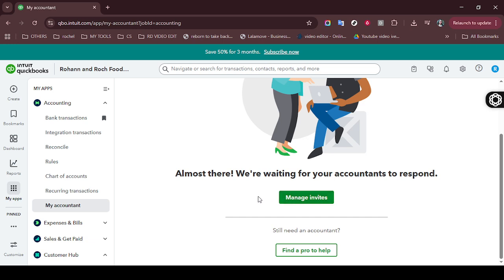How to Create a Purchase Order in QuickBooks Online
Easily access and manage all your purchase orders in QuickBooks Online with this detailed 2025 guide. Learn how to locate, filter, and review purchase orders to stay organized and maintain smooth procurement processes. Perfect for small business owners and accountants who want to streamline vendor order tracking and improve purchasing workflows.